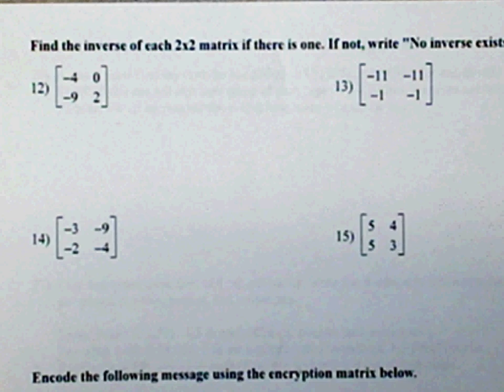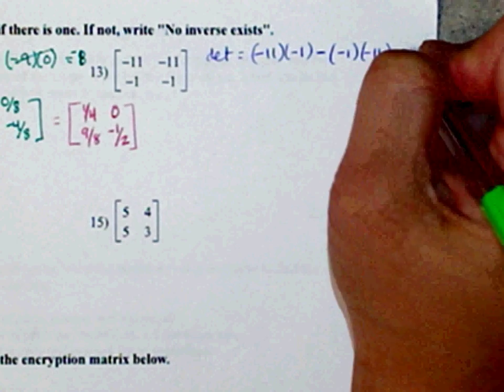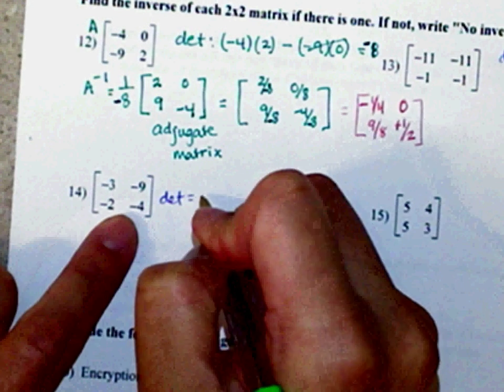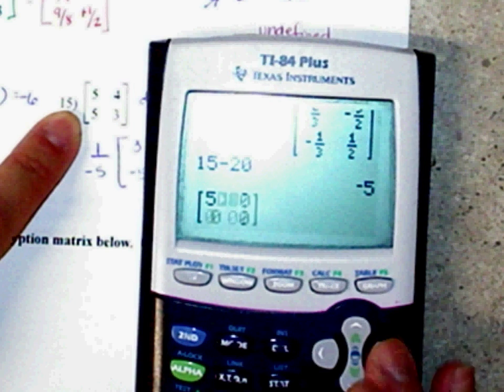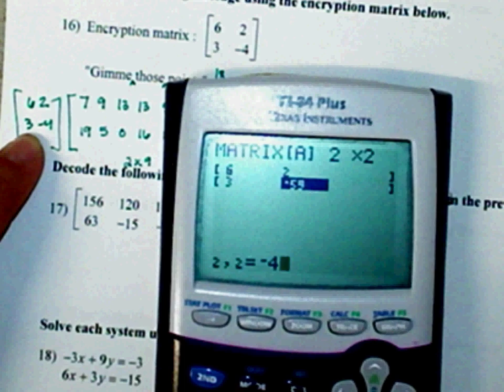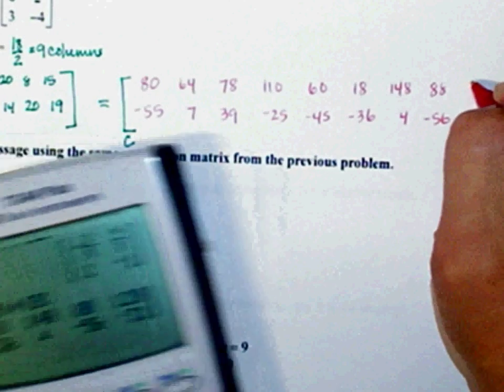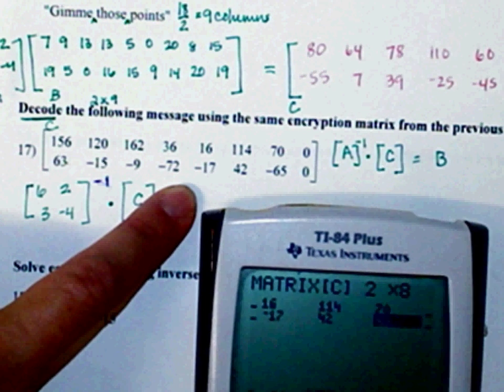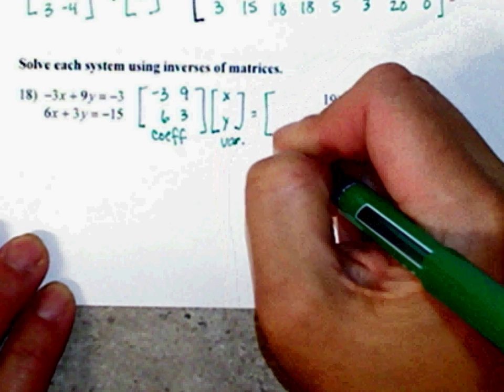Alg3 Matrices Review #12 17